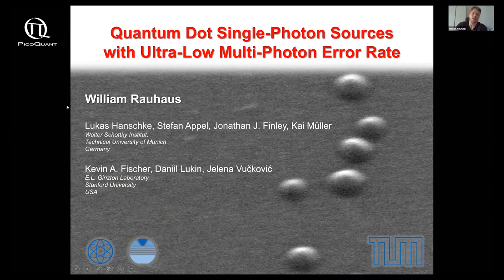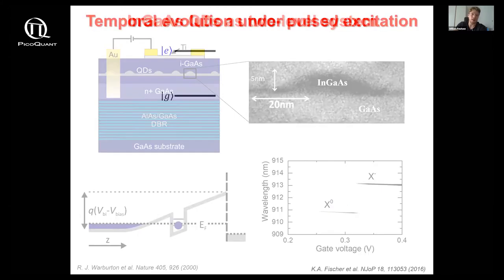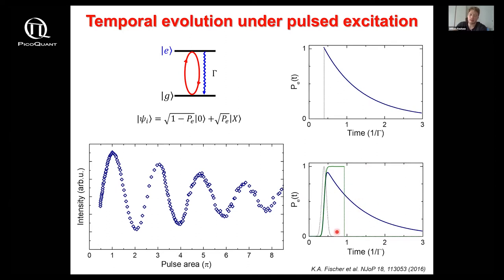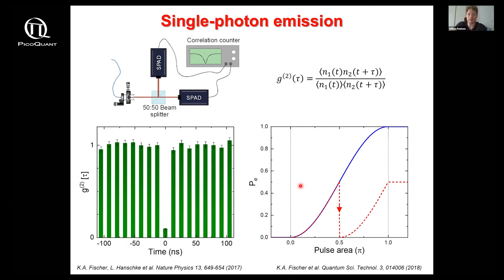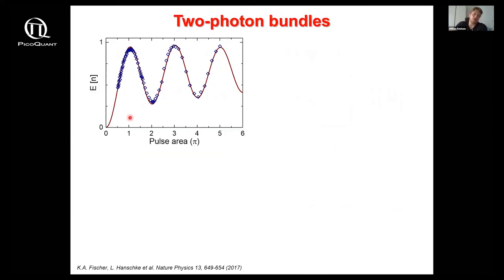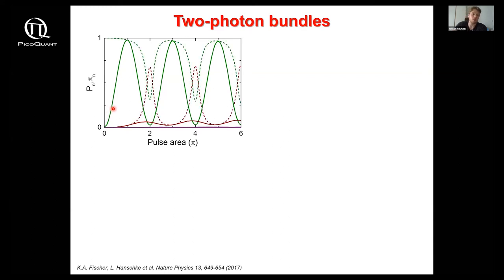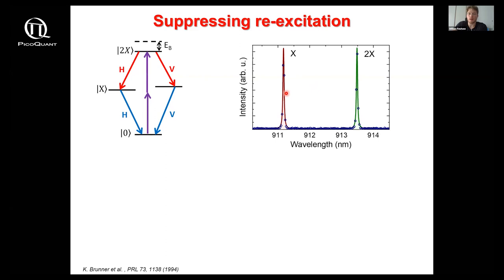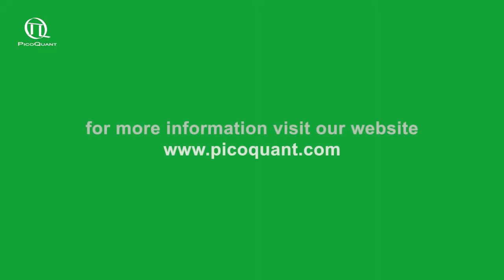William Rauhaus "Generation of single-photon and two-photon pulses from a self-assembled quantum..."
3rd International Symposium on “Single Photon based Quantum Technologies”
"Generation of single-photon and two-photon pulses from a self-assembled quantum dot"